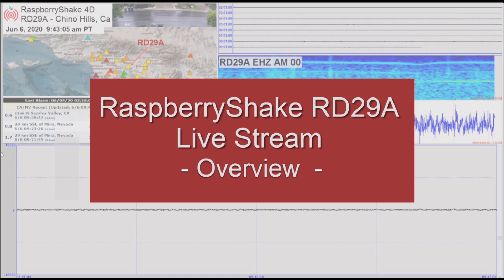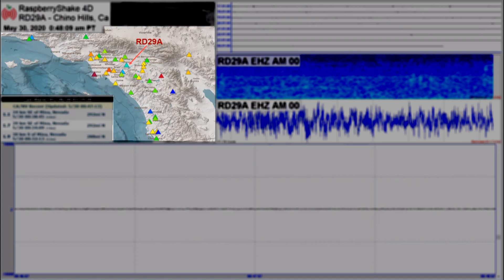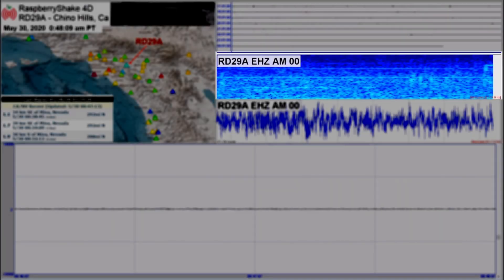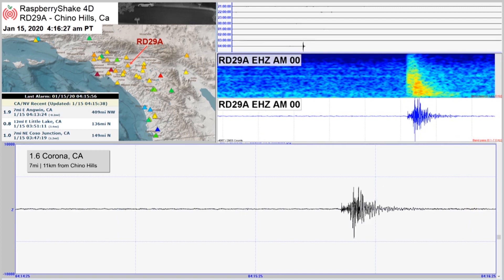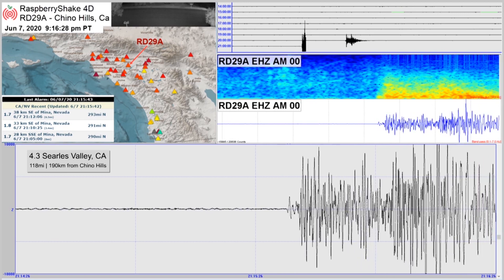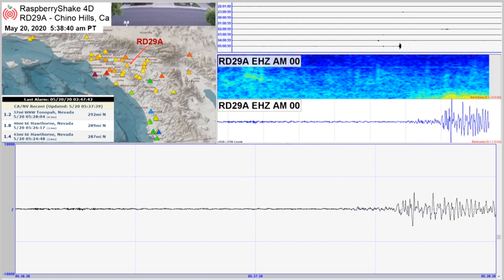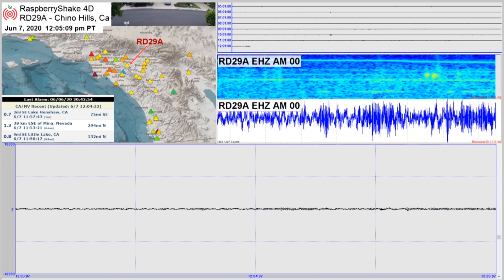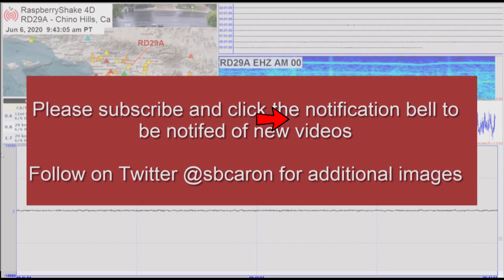RasberryShake 4D (RD29A) Chino Hills, Ca Live Stream Overview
An overview of my live stream of RaspberryShake 4D data from Chino Hills, Ca
4/8/2023 - The stream has evolved since this video was made. Features have been added and some of the look and feel has changed. However. the concepts discussed in the video still apply. Please review this pdf guide The guide has all the most recent changes and links to more info.

I have owned the 4D since October 2017 and have been live streaming since June of 2019.
What is RD29A? This is the unique ID RaspberryShake assigns to ID the station on their network.

Pacific Northwest Seismic network. (Earthquake and volcanic activity in the Pacific Northwest)

RaspberryShake data is displayed using WinSDR Data is filtered at .1 - 7.0 Hz to reduce local cultural noise.